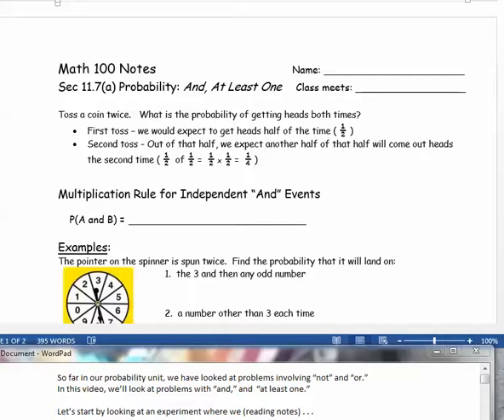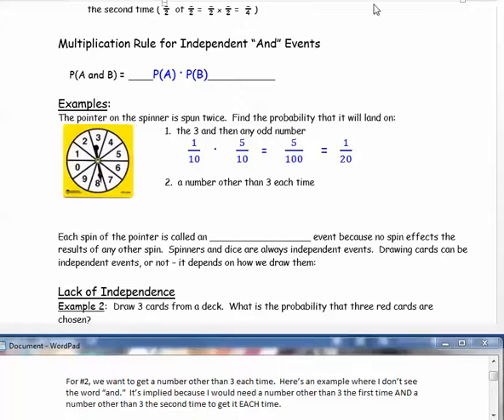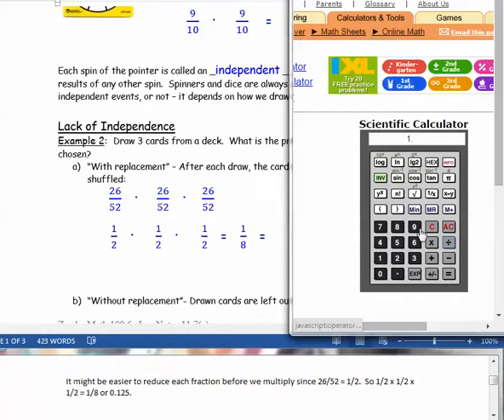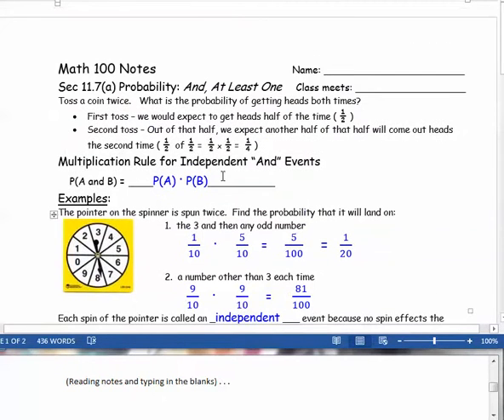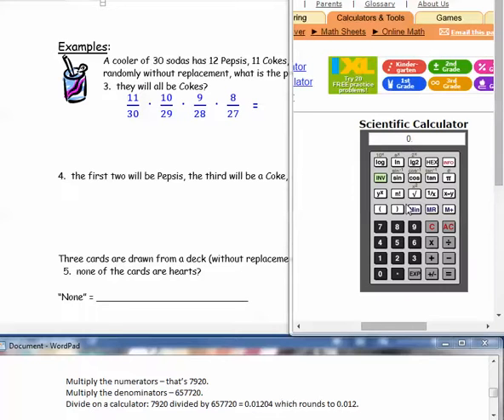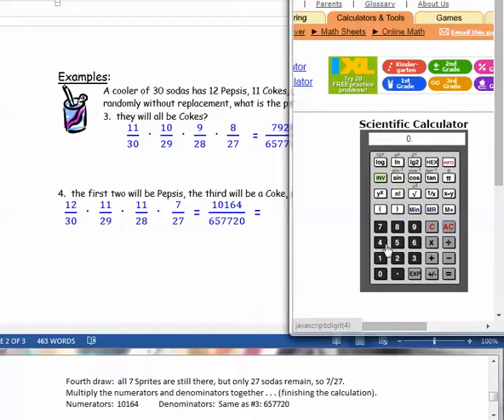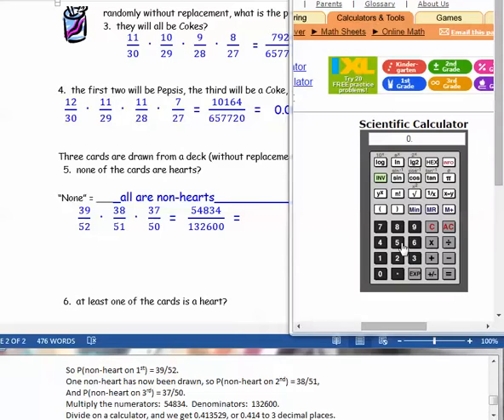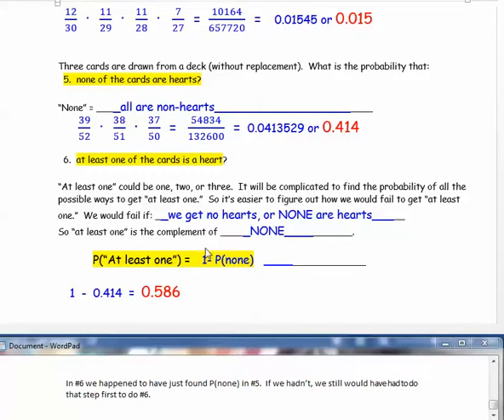CZ M100 Lec Video 11.7(a)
Section 11.7(a) Probability - "And"
Professor Cindy Zarske
Fullerton College
Blitzer "Thinking Mathematically" 6th Ed.